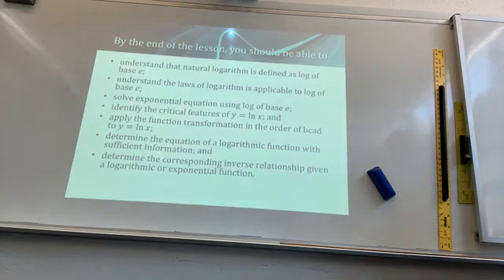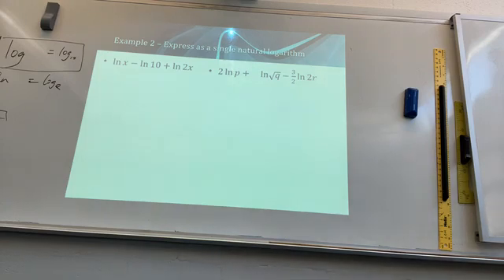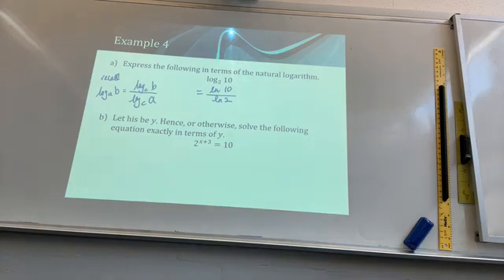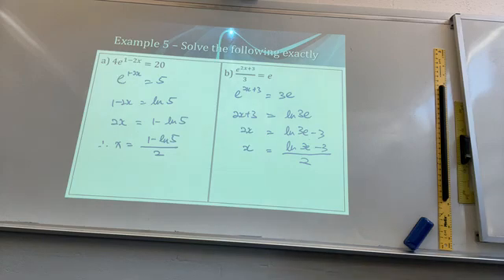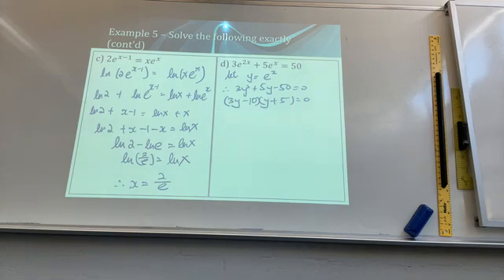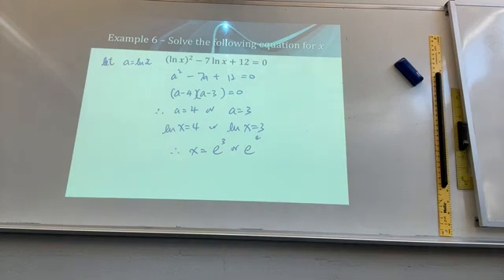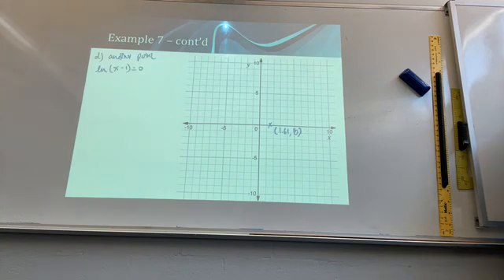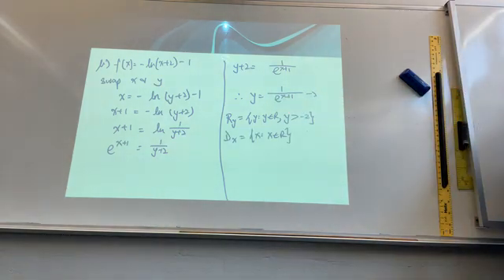Natural Logarithms and its graph